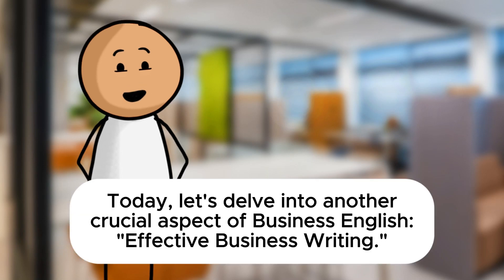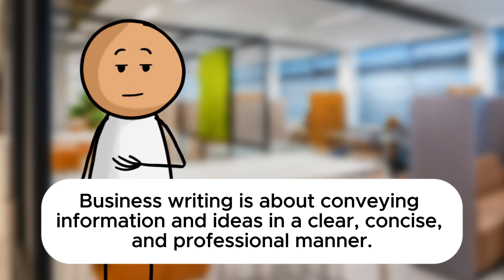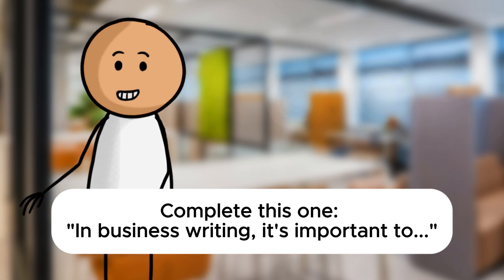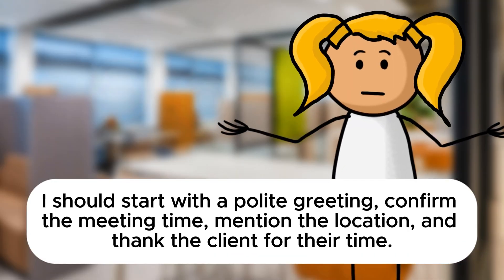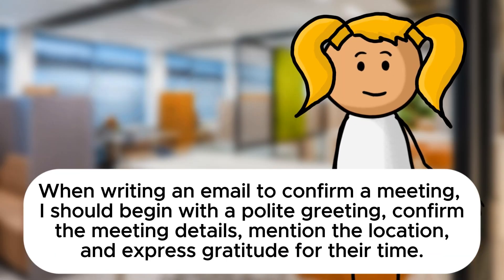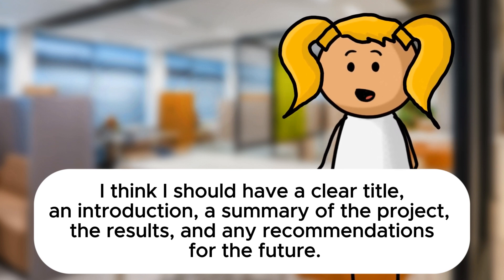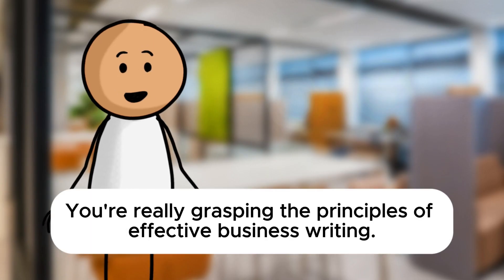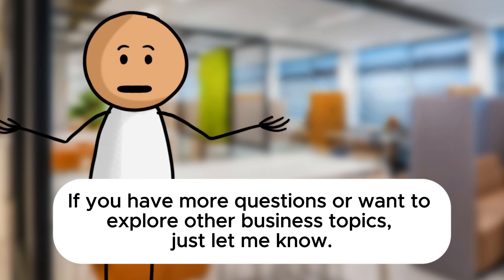Learn Business English - Easy English Conversation Practice (Part 4)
In this video, you will watch and listen an English conversation practice.

The goal is to improve your English and speak as a Native.

Let's GO! 🔥

✏️Don't forget to write down and study the vocabulary at the end of the video! ✏️